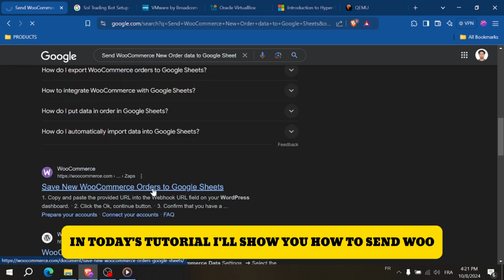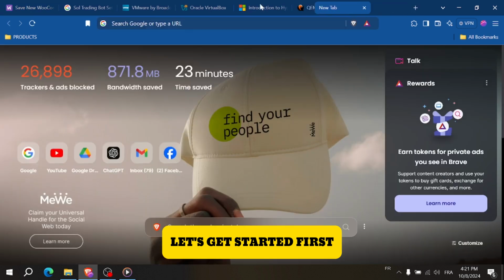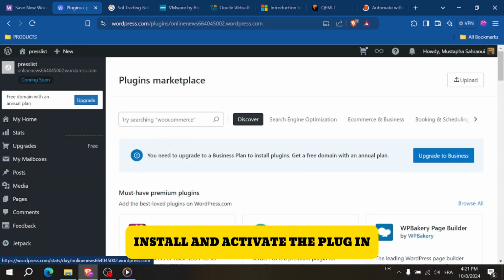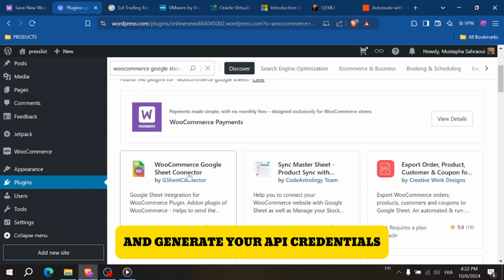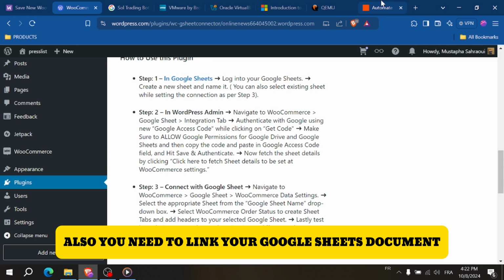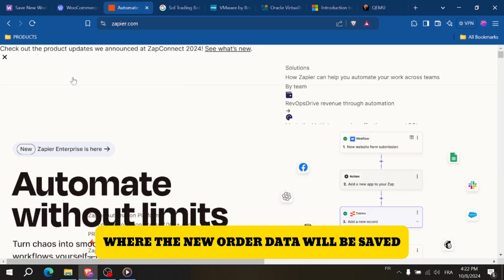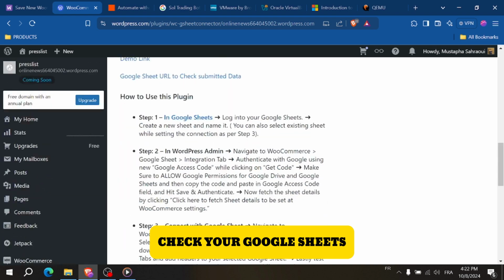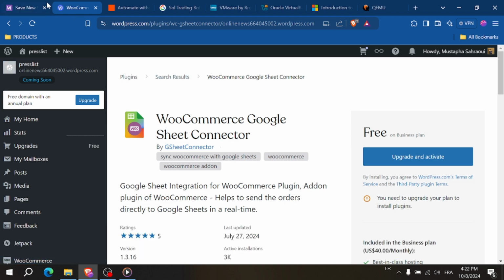Send Woocommerce New Order Data to Google Sheets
In This Video, learn .Send WooCommerce New Order data to Google Sheets.
woocommerce sheet. google sheets.send sheets.